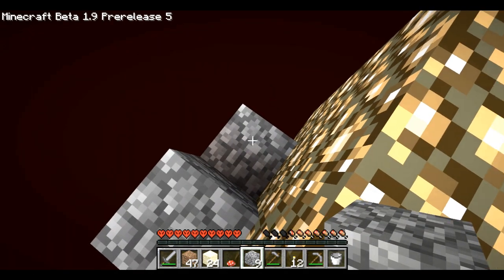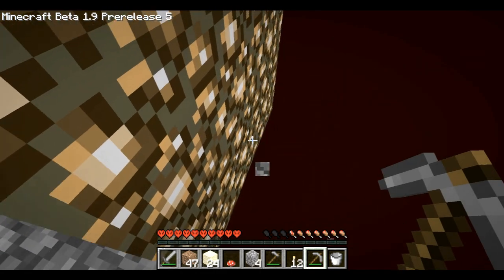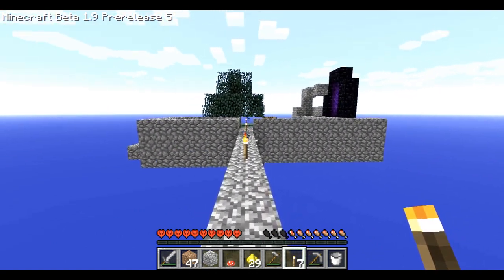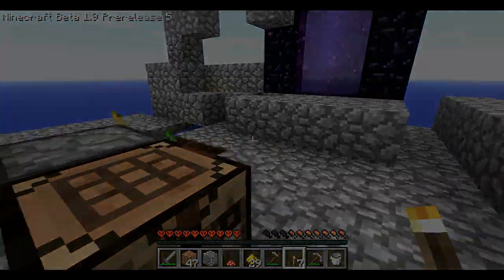Minecraft Skyblock Ep06-The Nether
The Nether is fully explored and I realize I made a mistake halfway through editing. :(

I am playing version 2.1

All other music Copyright @C418 through the Minecraft game.